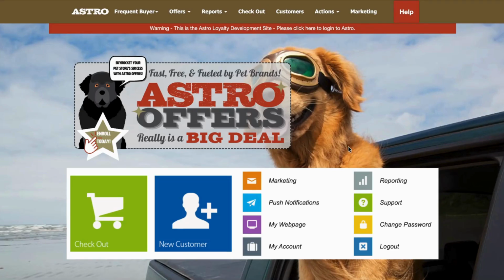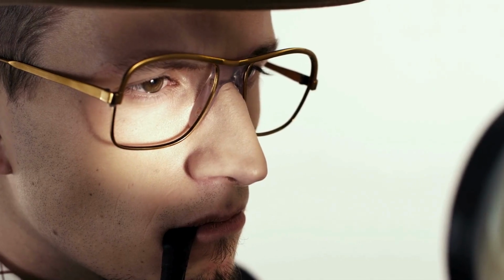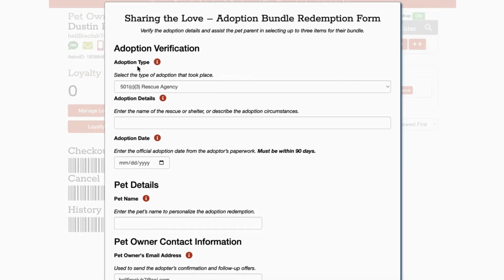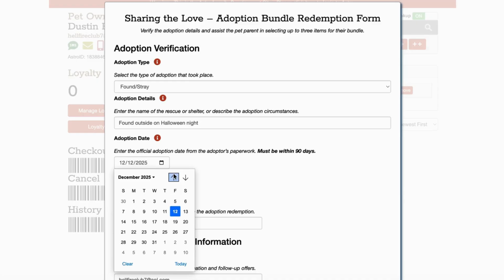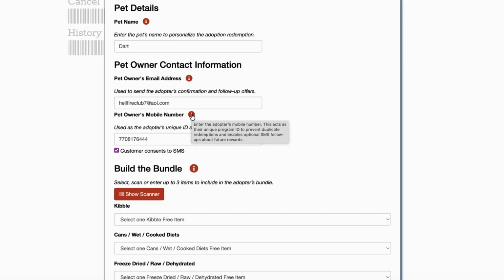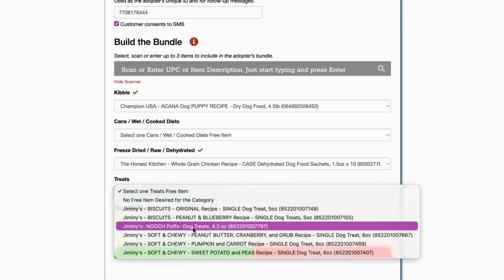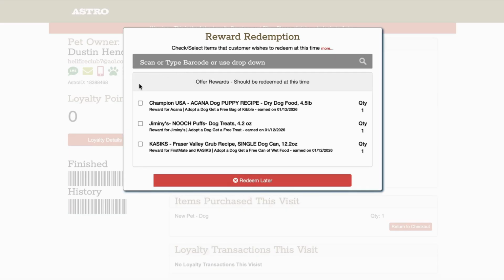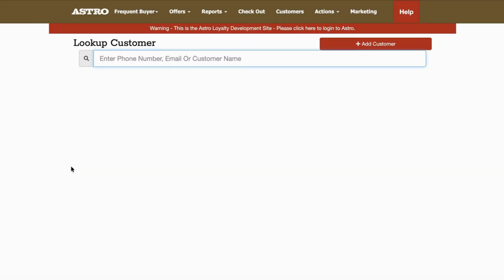Redeeming Adoption Bundles with Confidence on Astro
Full manual checkout procedure.